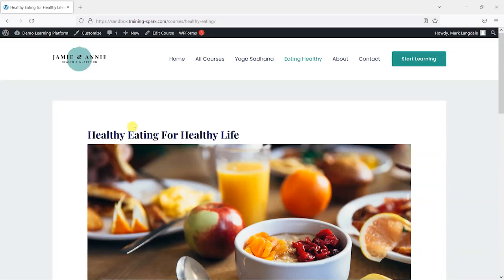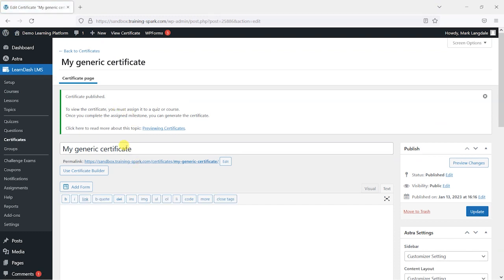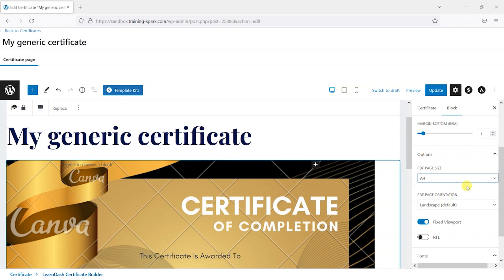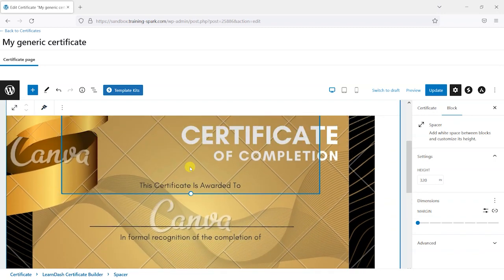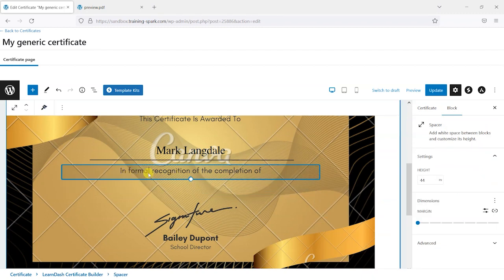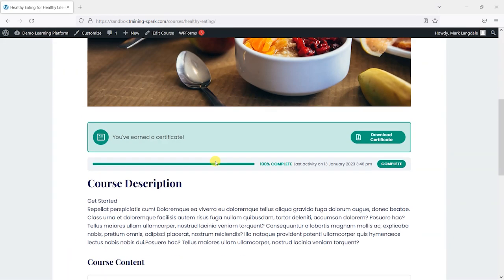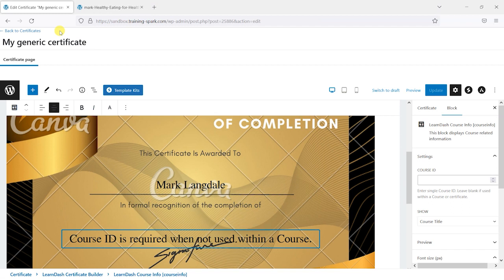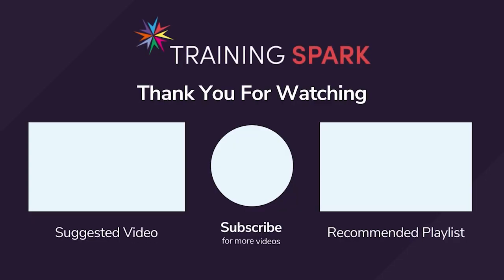How to create certificates in LearnDash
LearnDash has a handy Certificate Builder add-on that you can use to create basic PDF certificates for your courses and quizzes. In this video we'll show you how to use it.

0:00 - Introduction
0:25 - Built-in way of creating certificates
0:48 - Installing the LearnDash Certificate Builder add-on
1:19 - Using the Certificate Builder
7:04 - Assigning the certificate to a course
7:39 - Previewing the certificate
8:02 - Editing the certificate
9:45 - Summary